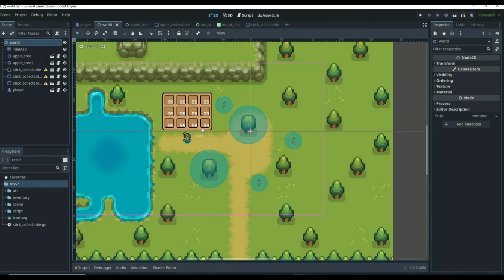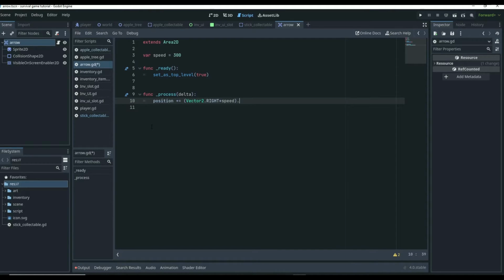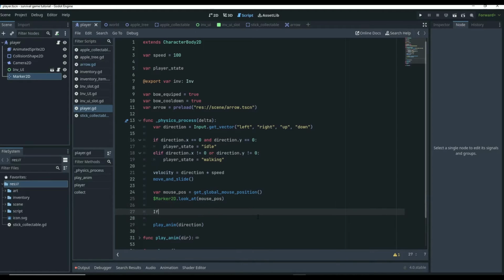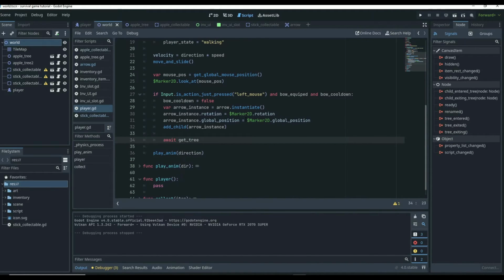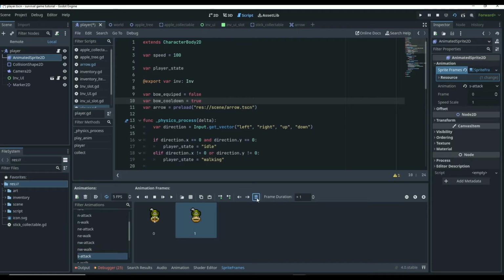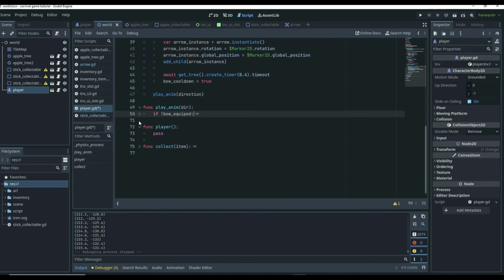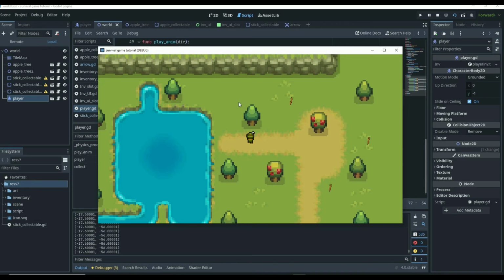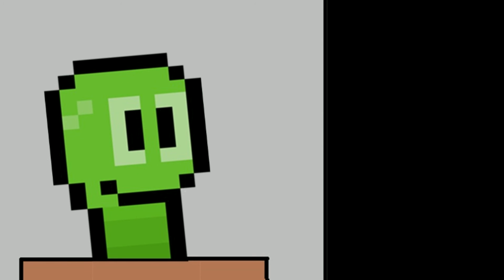How to Create a Ranged Combat System in Godot 4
This video is a step by step process to creating a Ranged Combat System Godot 4, I spent a long time trying to figure out the best way to create the most functional and efficient combat system in Godot, so  I wanted to share and make a tutorial on the step by step process of how to create it and wanted to teach you how to implement this bow and arrow style combat system for your own Godot game.

This is Episode 6 of the Survival Series.

Thank you so very much for watching, if this video helped then please hit the subscribe button and drop a like on this video so you can help me get this video in front of more aspiring game developers, so they can learn to create their own Godot games as well.      - DevWorm